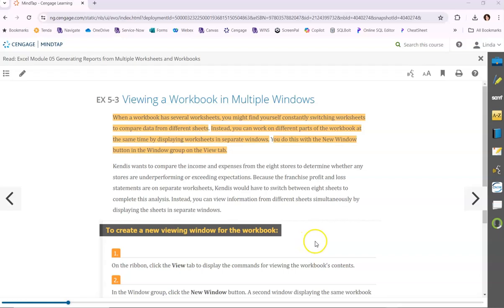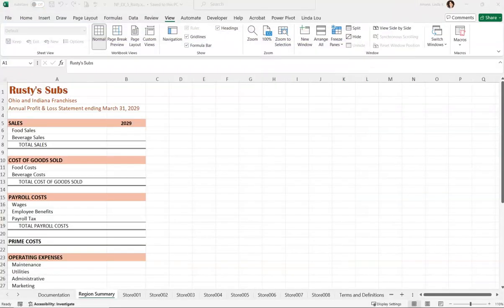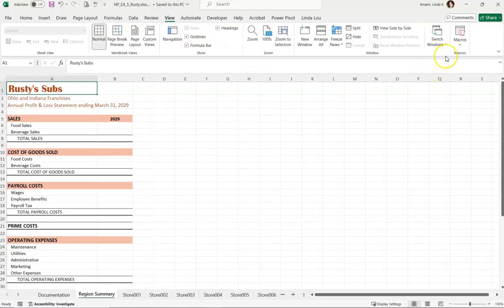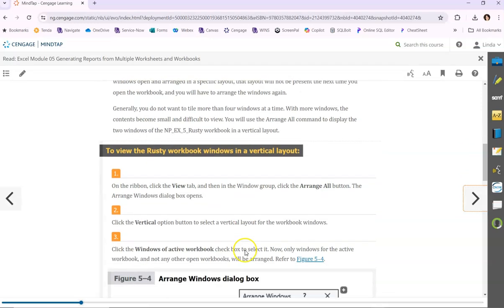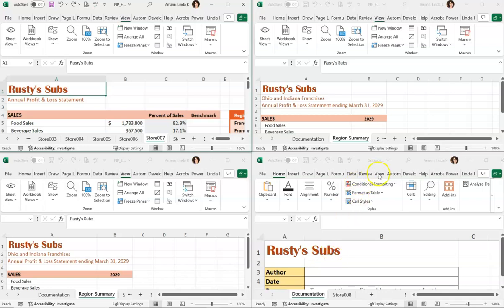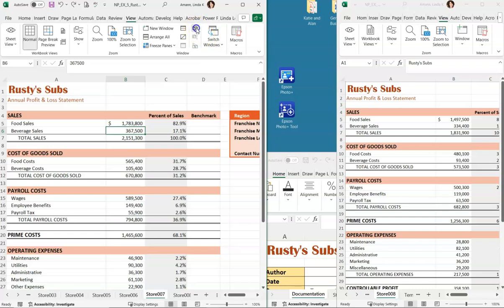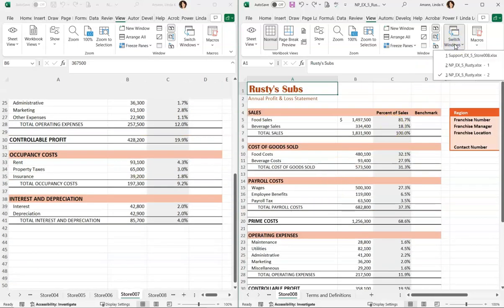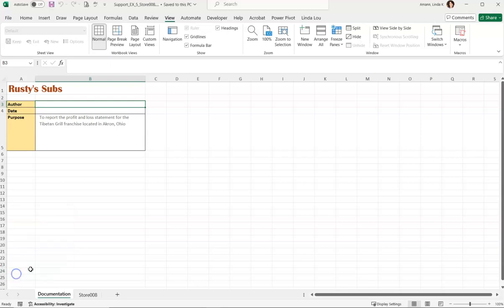EX 5 3 Viewing a Workbook in Multiple Windows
Excel 365 Module 5